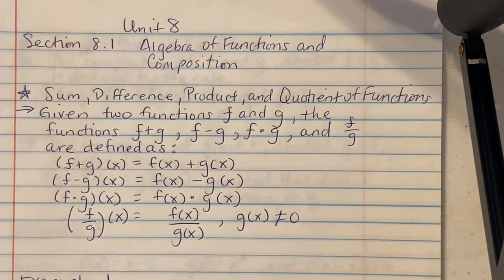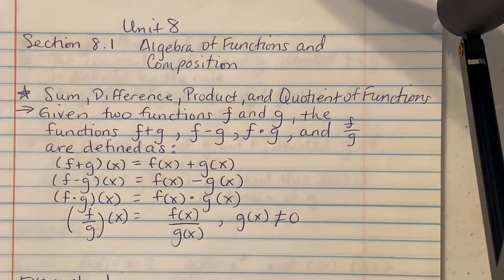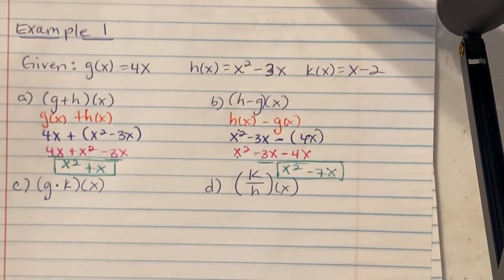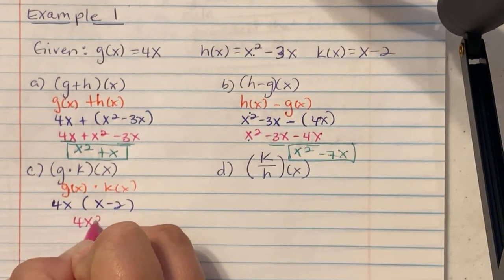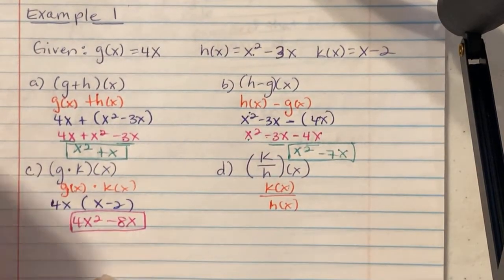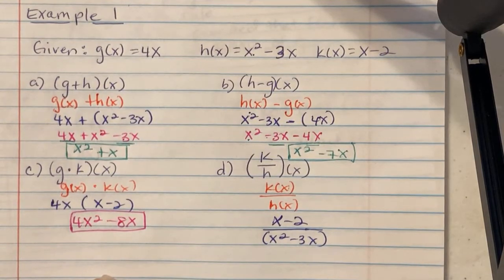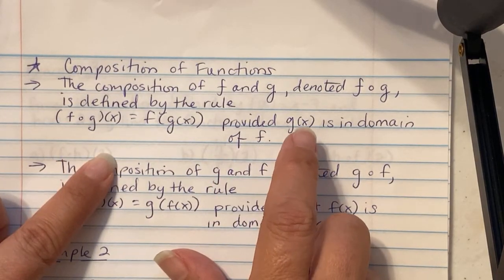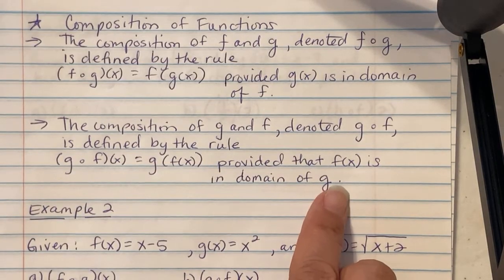Section 8.1 note Part A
Algebra of Functions and Composition